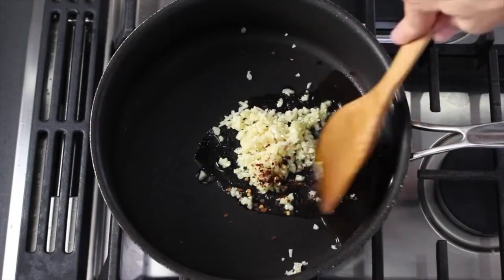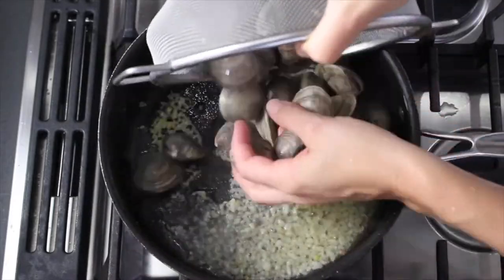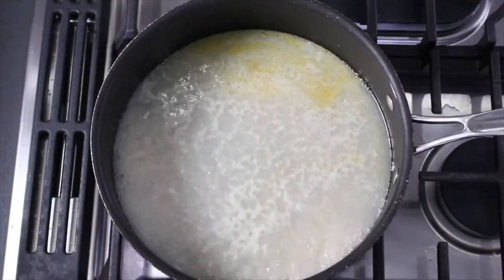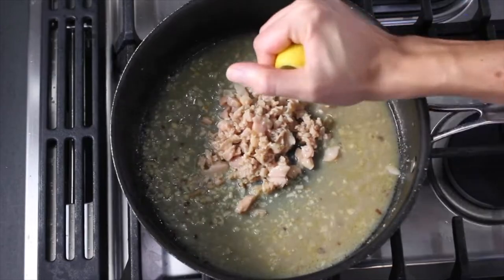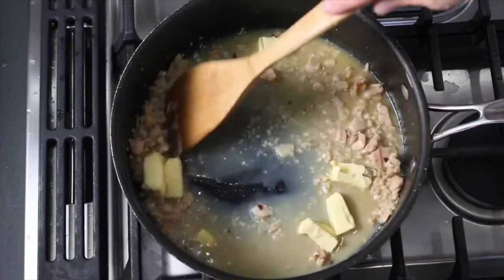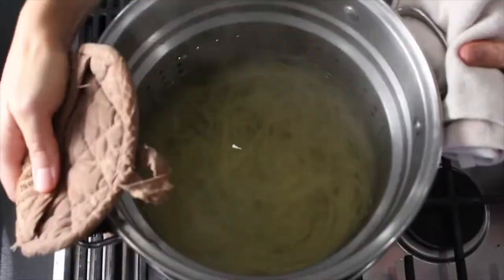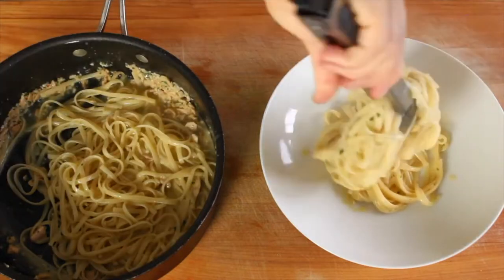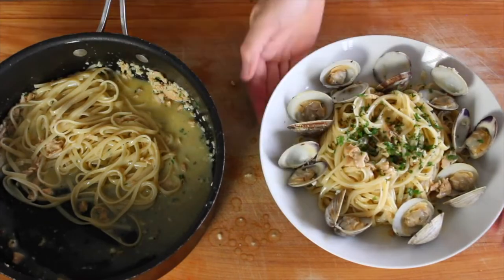Linguini Alle Vongole Pasta with Clam Sauce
This recipe for Linguini Alle Vongole, aka pasta with clam sauce, is an easy and delicious classic Italian seafood dinner that uses mostly pantry ingredients and only takes 30 minutes to make.

For more recipes like this be sure to check out my blog ColeyCooks.com!